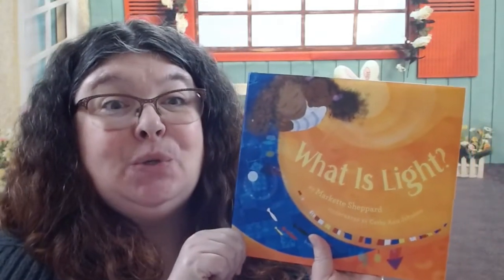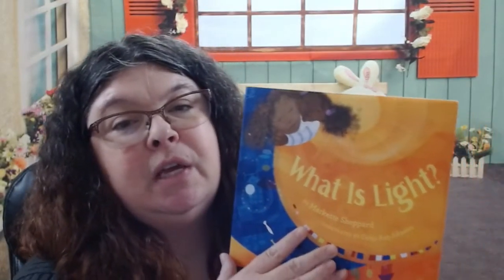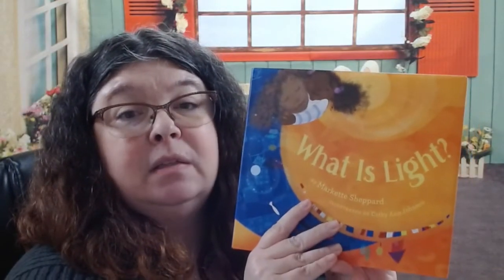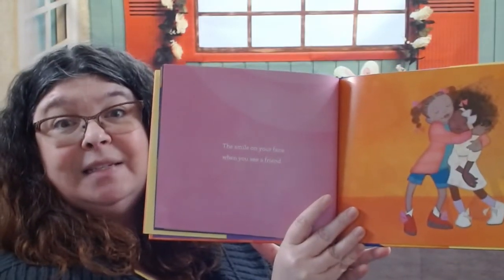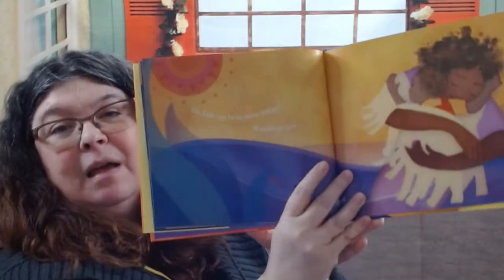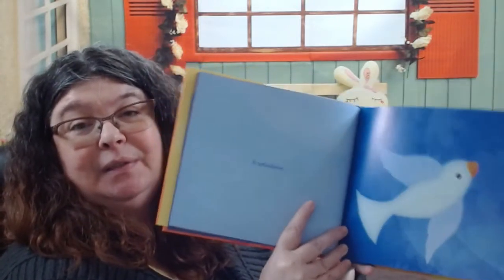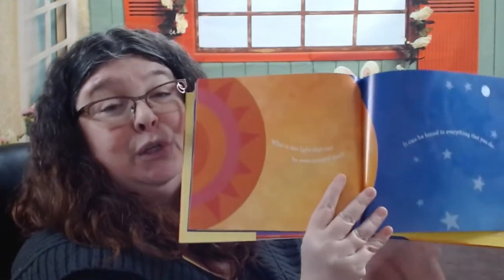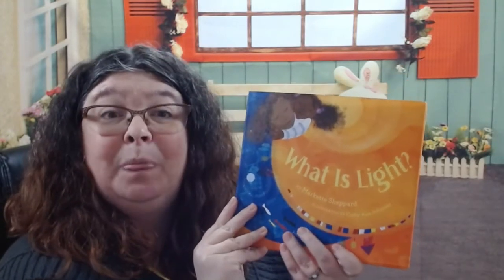What is Light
Ms. Dina read What is Light with an interesting twist